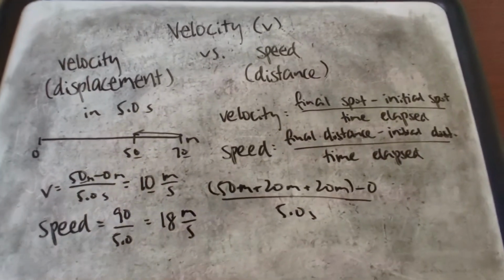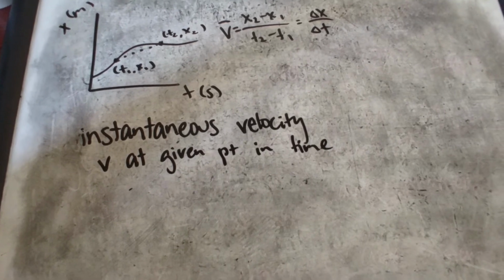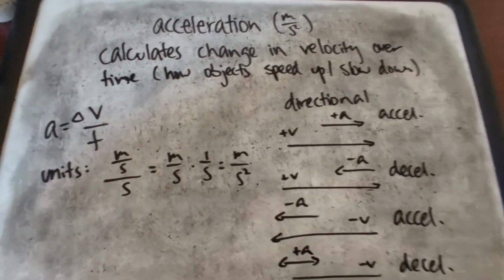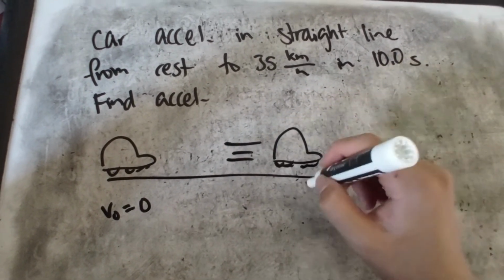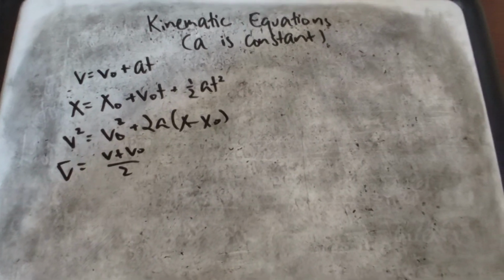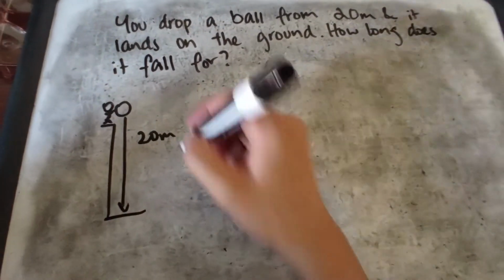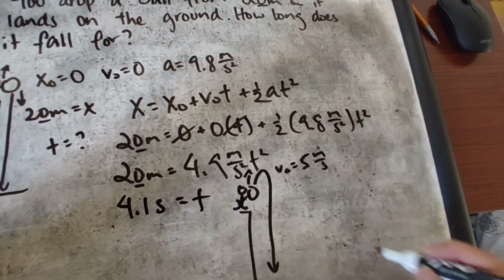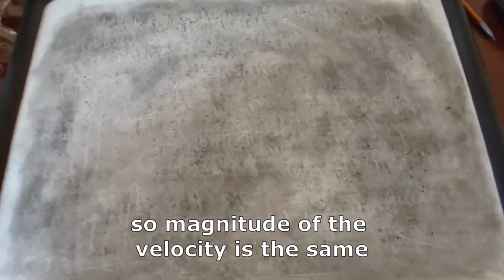The Essence of 1-D Kinematics: Velocity, Acceleration, and Kinematic Equations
this video goes over velocity and acceleration and how they tie into the kinematic equations.